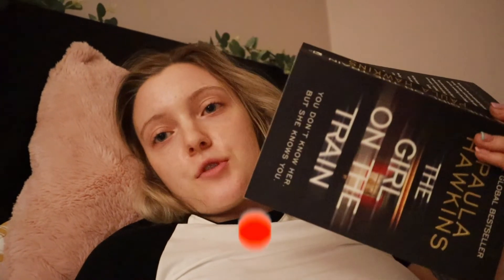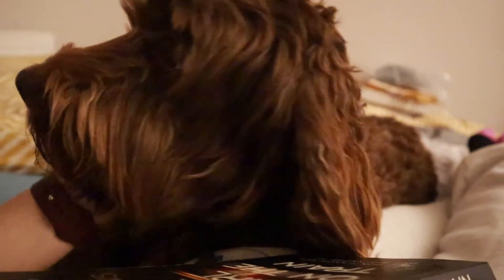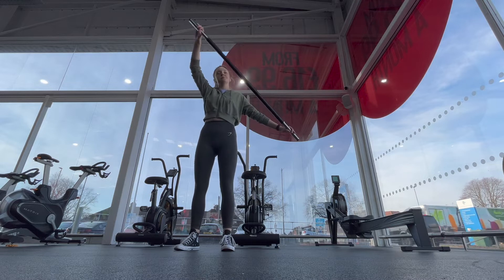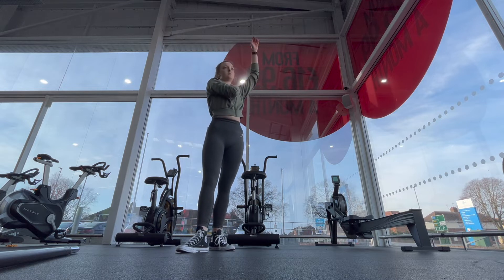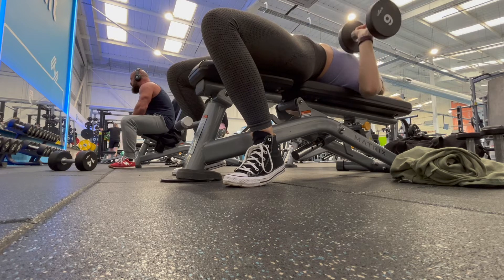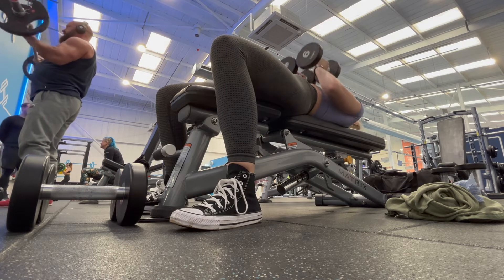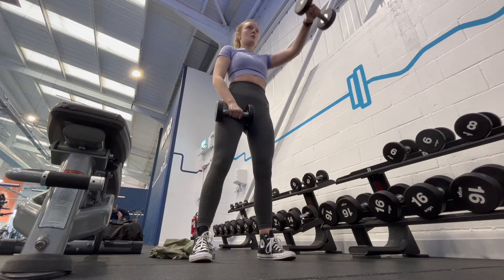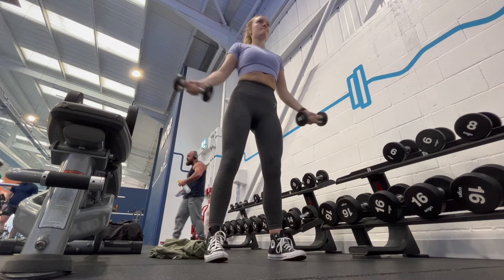SPEND THE EVENING WITH ME // push day work, cooking dinner and chatting about the gym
Hey all,

Thank you so much for joining me for this video :) My evening routine is very chilled, but wanted to take you along

Lauren x

WORKOUT:

CHEST PRESS 10 reps x 4 sets (increase weight each time)
NARROW GRIB CHEST PRESS 10 reps x 4 sets (increase weight)

superset ( 10 reps x 4 sets, don't lift too heavy)
LATERAL RAISES
AROUND THE WORLDS

USE THE CODE : LAUREN-RDH